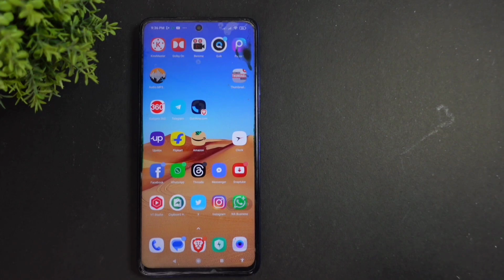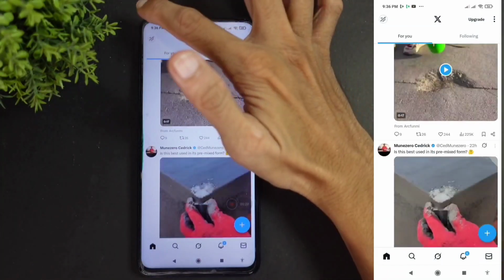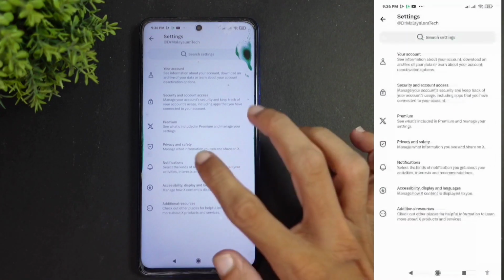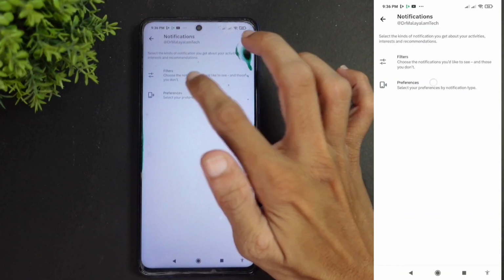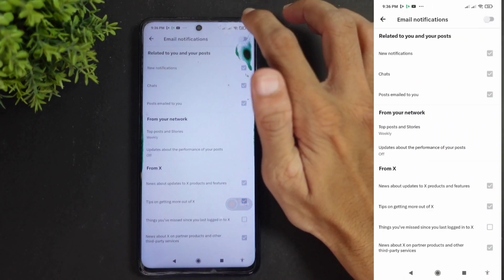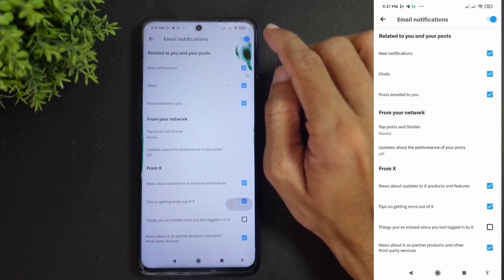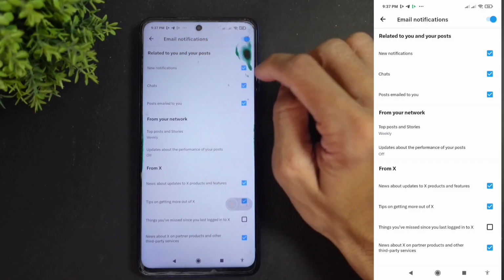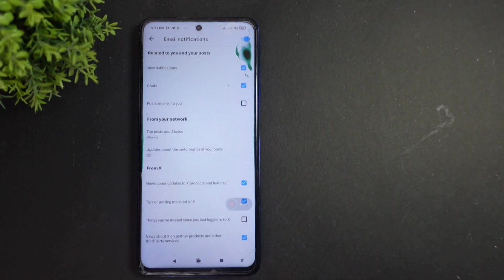How to Disable Email Notifications for Posts Sent to You on X (Twitter) | English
In this video, we explain how to disable or turn off email notifications for posts sent to you on X (Twitter). If you’re receiving too many email alerts and want to manage or stop them, this step-by-step guide will help you easily turn off post-related email notifications on X (Twitter). Watch till the end to make sure you don’t miss any important settings.